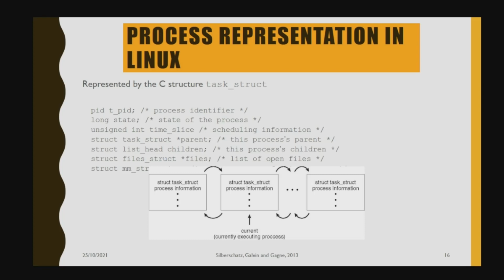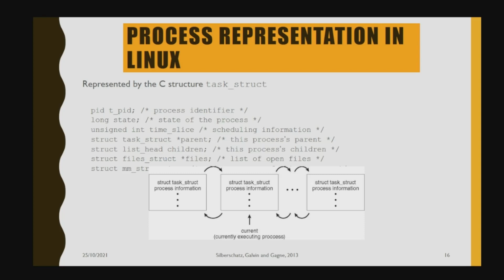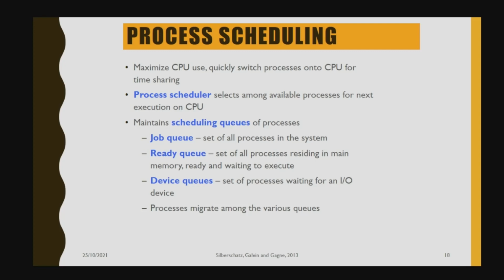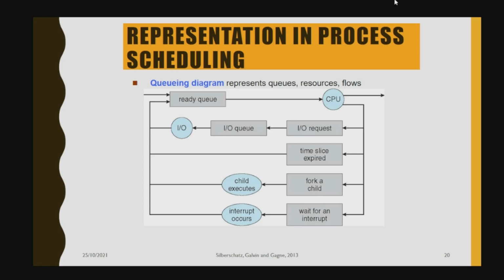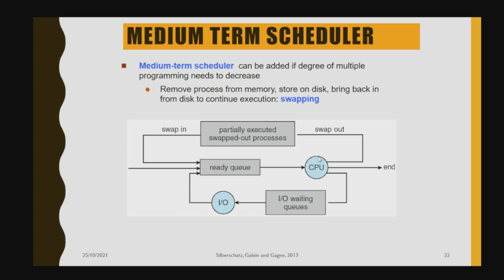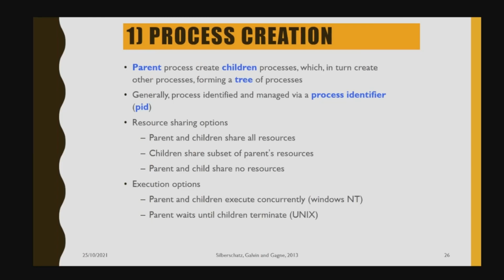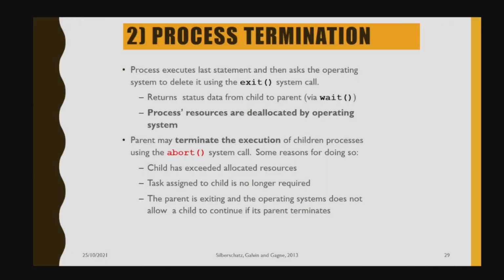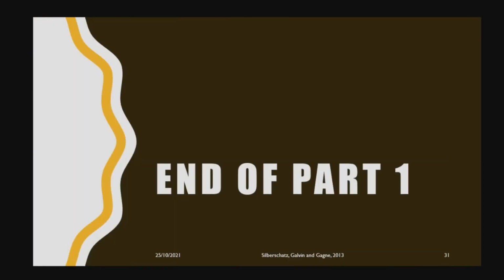Processes Part 1 II